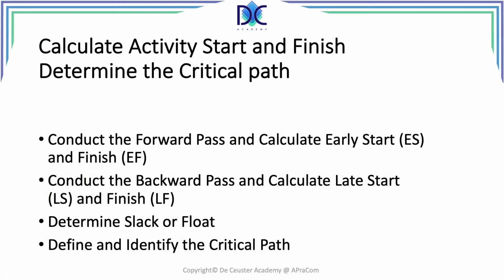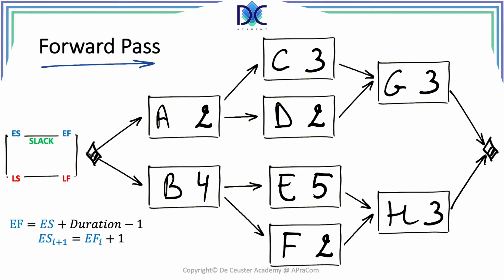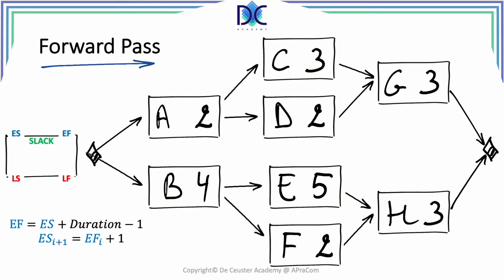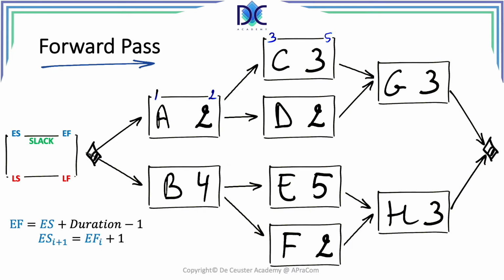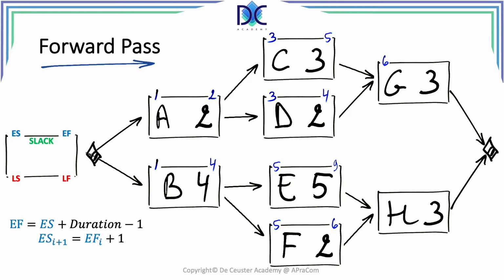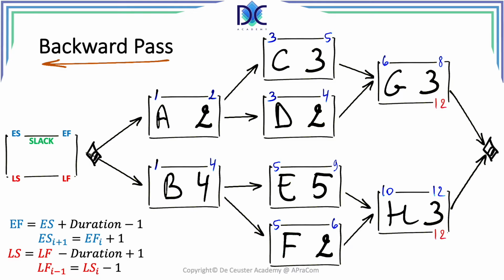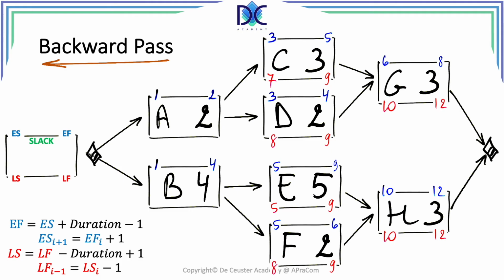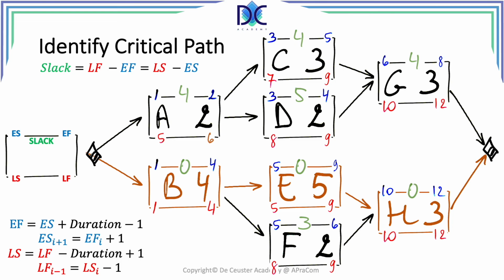Fast Track to PM - Session 5.4 - Critical Path Method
Fast Track to PM - Session 5.4

The critical path method is a fundamental part of project management and relates to identifying the different activities, determining their dependencies, creating the precedence diagram, completing the forward and backward pass, and identifying the critical; path.